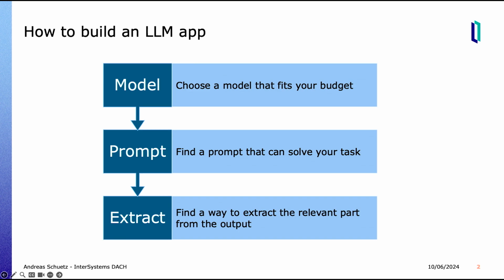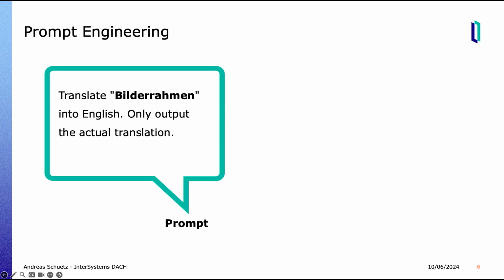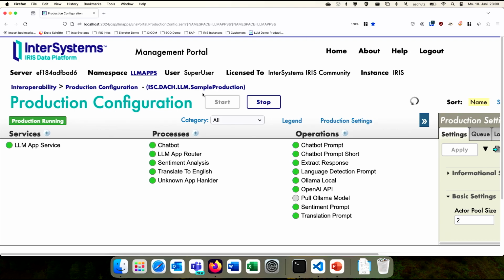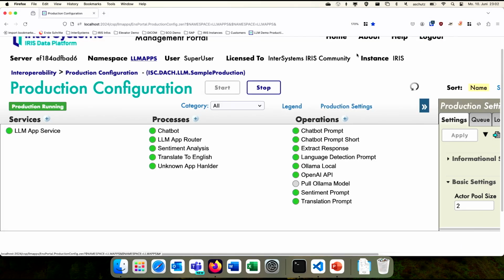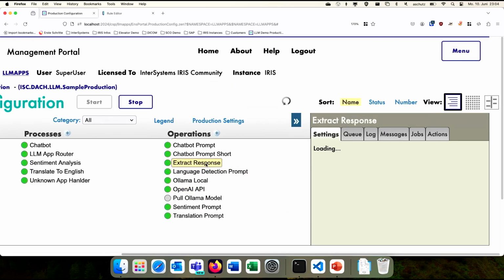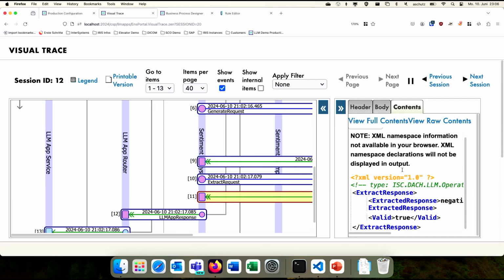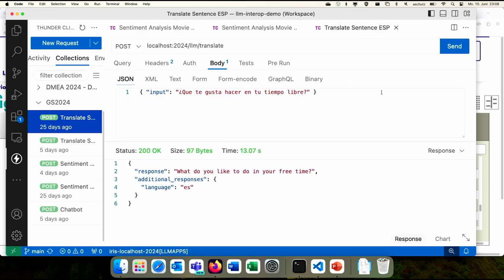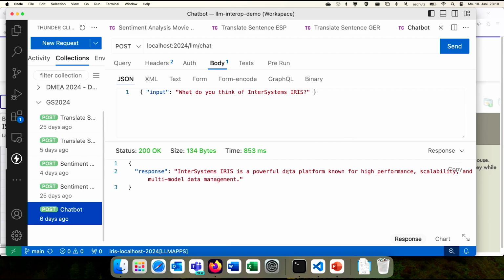Using LLMs with InterSystems IRIS Interoperability Productions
When we think of Large Language Models (LLMs), we usually think of chatbots like ChatGPT. These mimic human communication and are great for interacting with humans. But what if we have a different use case, such as a requirement for machine- readable output? Prompt engineering allows us to influence the output of the model. This video uses examples (e.g. sentiment analysis) to show how you can use InterSystems IRIS Productions, Embedded Python, and REST APIs to realize your own LLM-based applications. This can be done either by using self-hosted models to achieve maximum data protection or by using web services to gain access to the most powerful models currently available.

🗣 Presenter: Andreas Schuetz, Sales Engineer, InterSystems

💬 Questions?